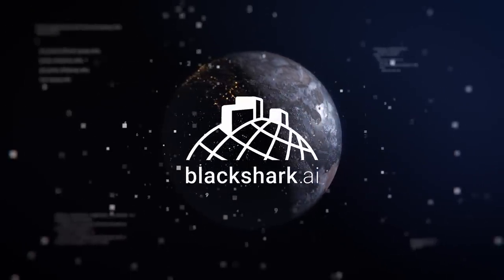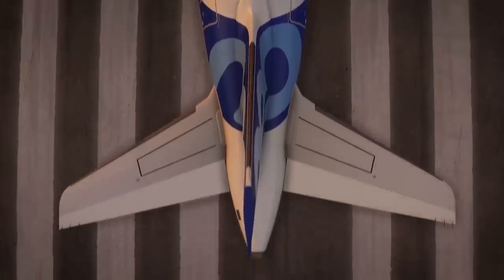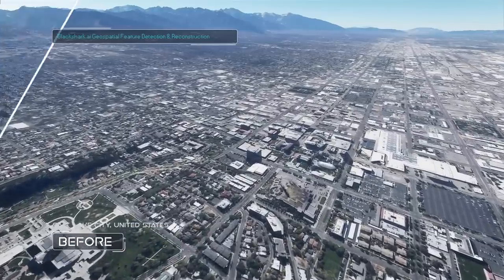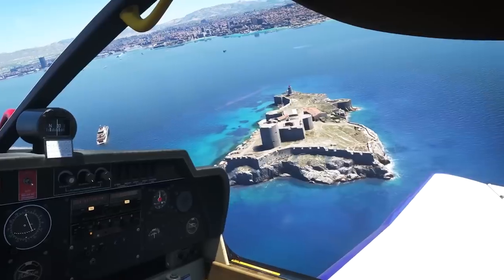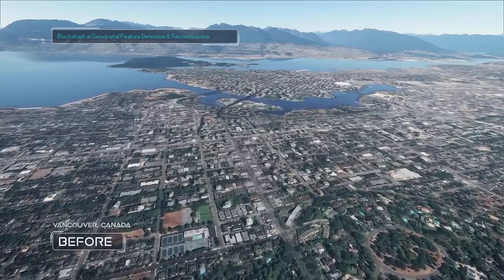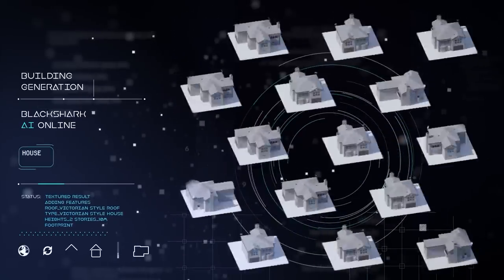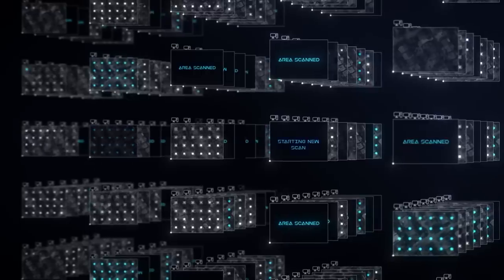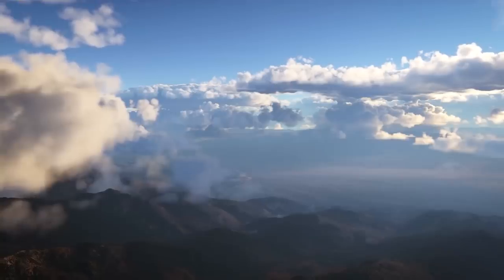Partnership Series: Blackshark.ai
Learn about our partnership with Blackshark.ai to showcase groundbreaking technology.